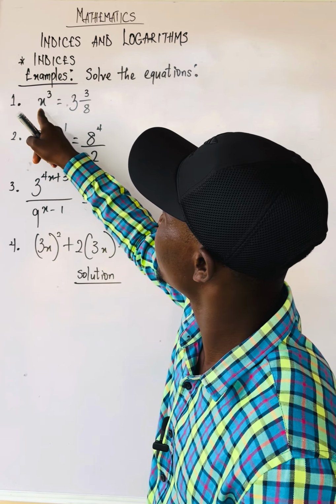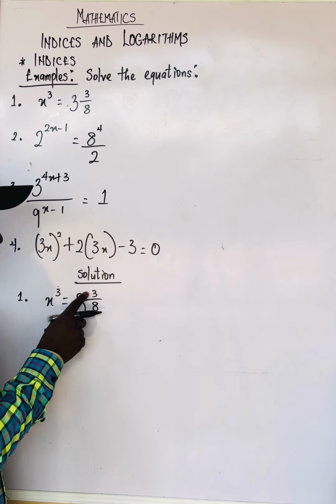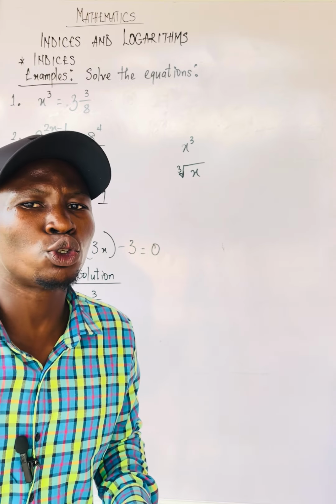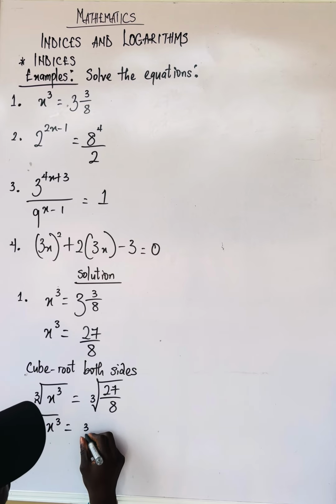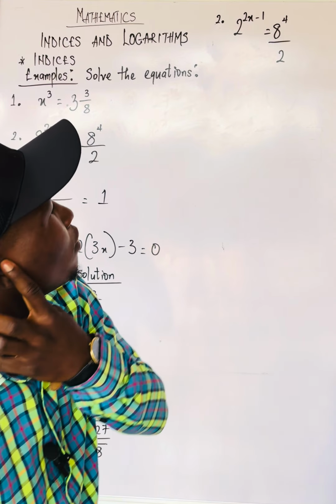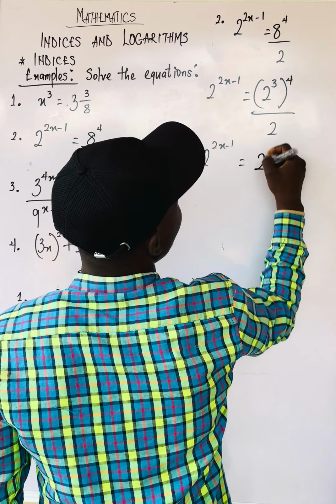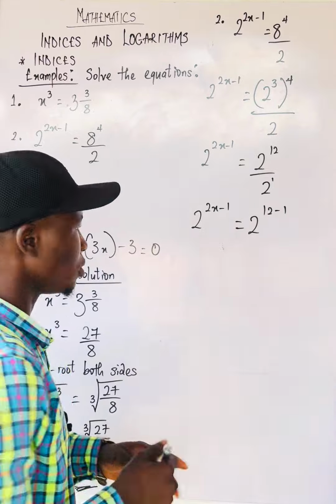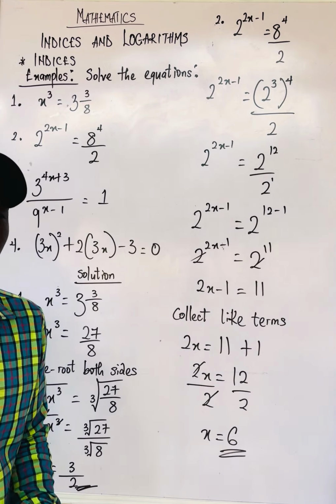INDICES ||| Solving Equations